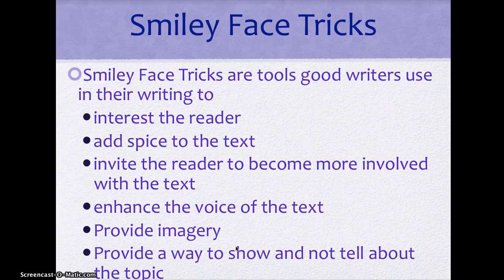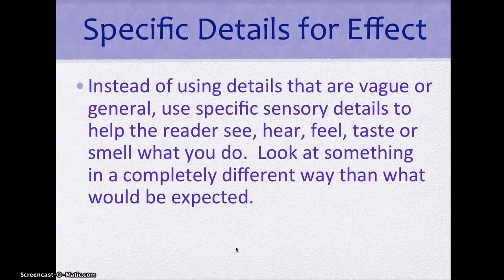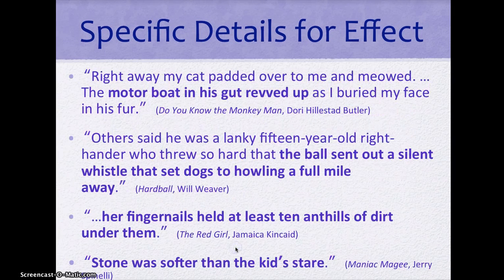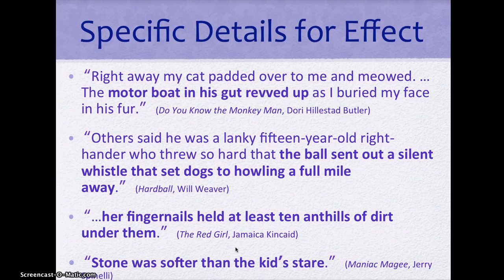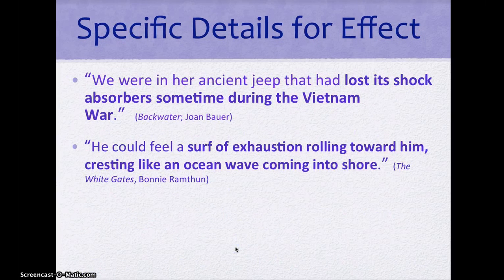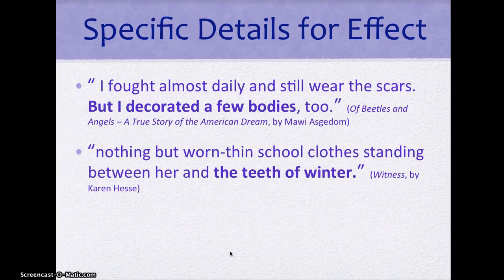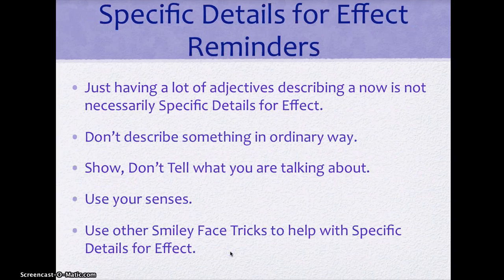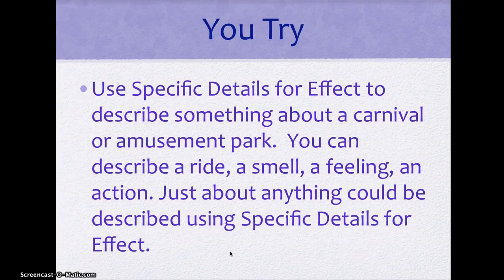Smiley Face Tricks: Specific Details for Effect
Smiley Face Tricks - Specific Details for Effect:  A video designed to explain how to use sensory details to describe something ordinary in a way that provides imagery.